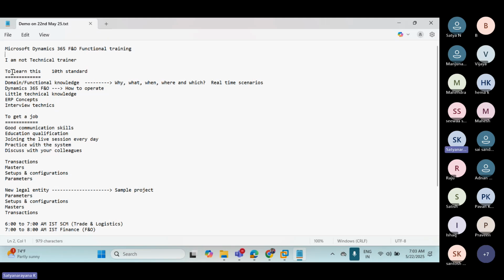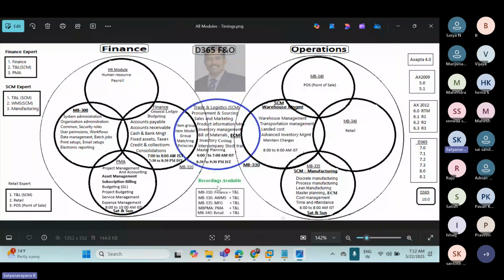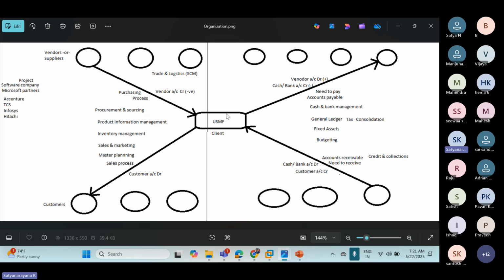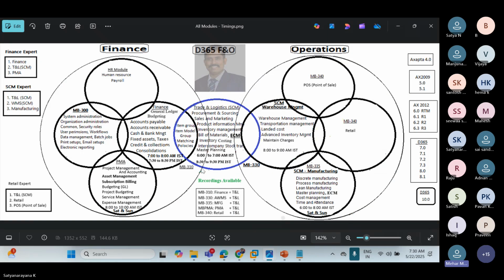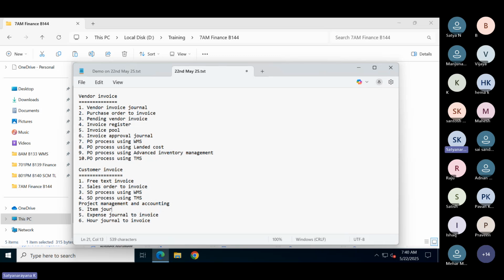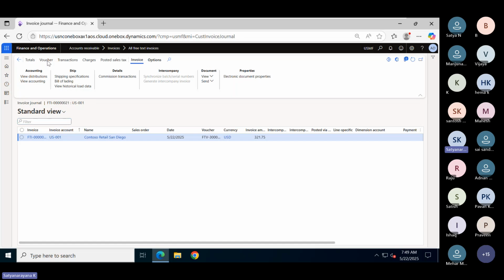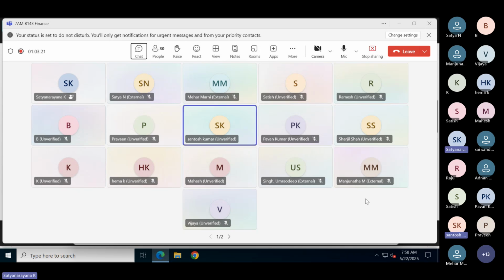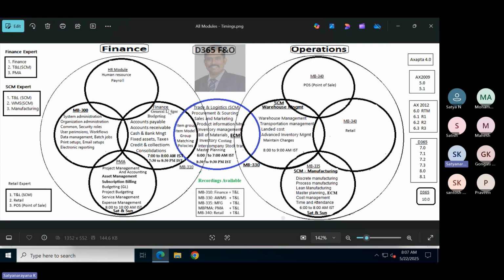22May2025 Finance 7AM